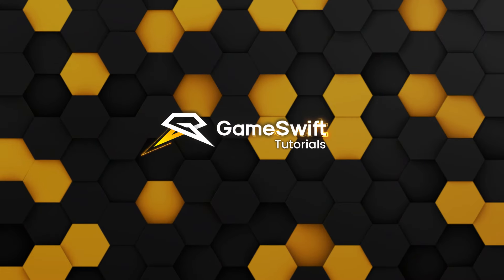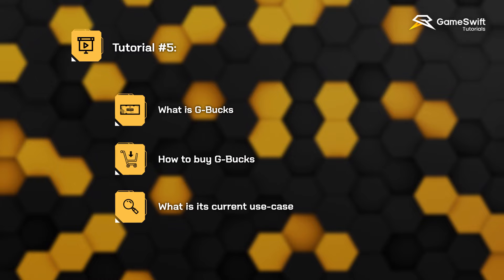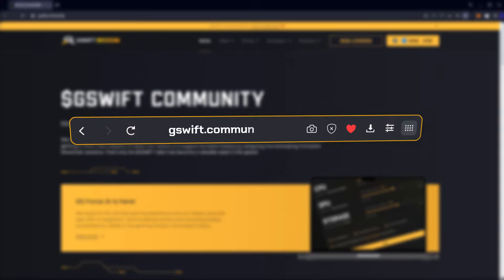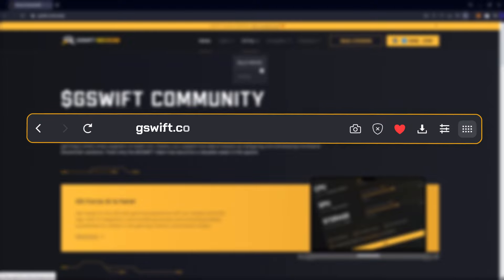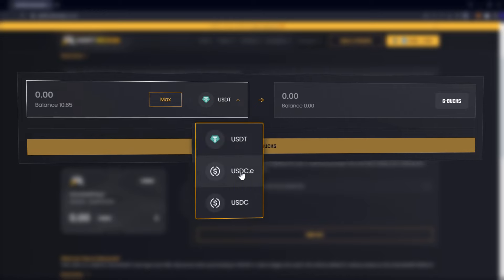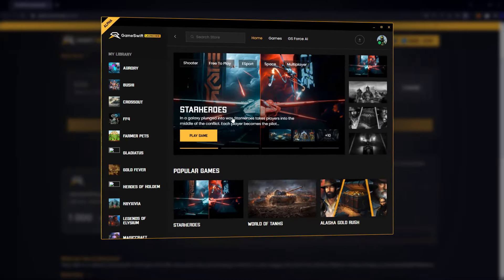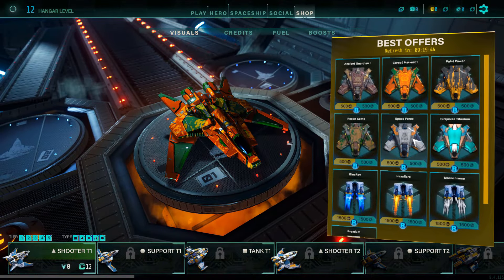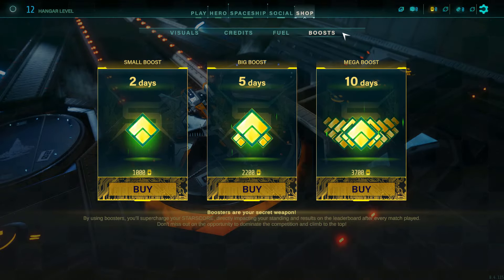G-BUCKS by GameSwift: Unlocking New Revenue Streams for Developers with a Universal Gaming Asset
Welcome to the GameSwift Explained Series!

In this exciting video, you will learn about G-BUCKS, its seamless integration process, current and potential use cases, and finally, how to buy it.

Are you intrigued by the reality of web3 gaming?
You can get exposure to it through the $GSWIFT token, owned by GameSwift DAO.